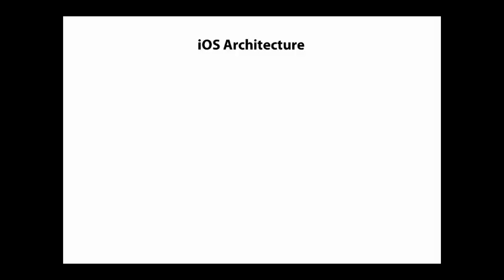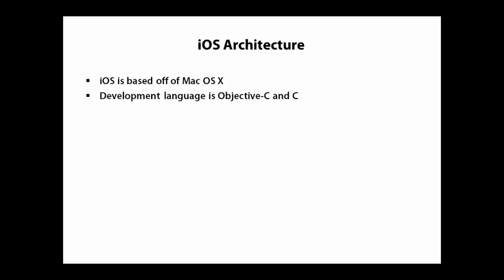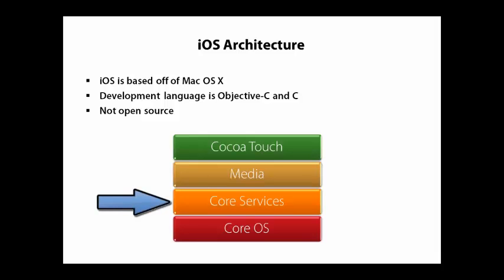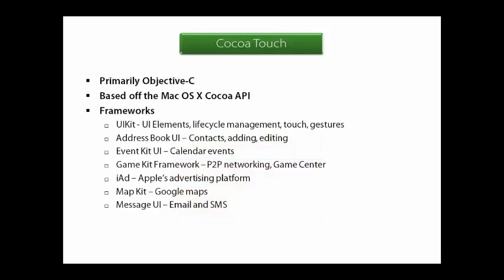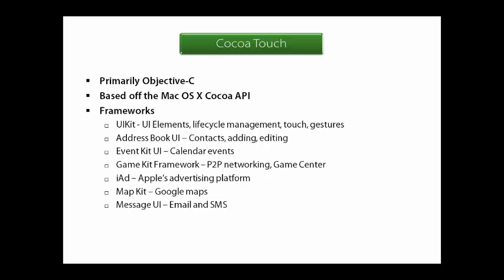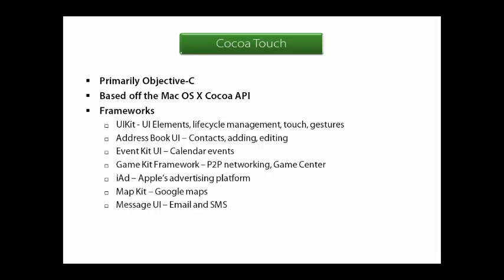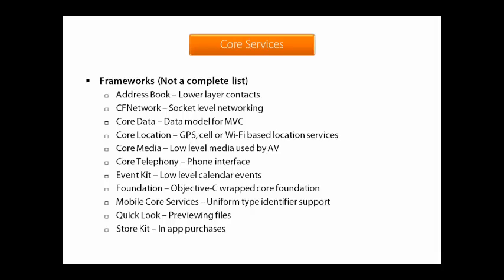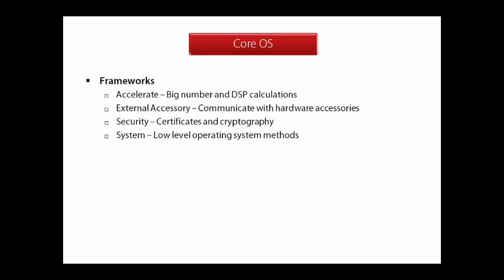4 iOS Architecture